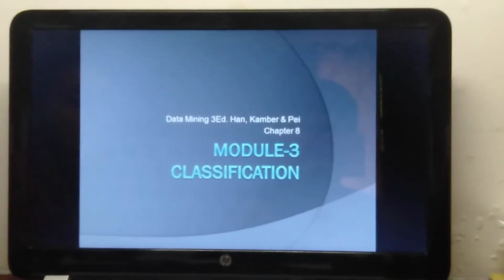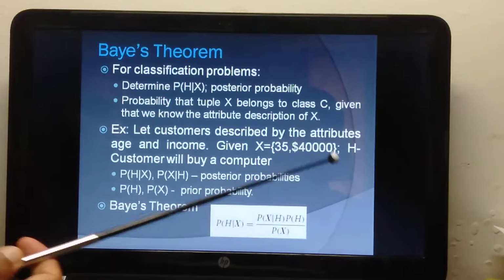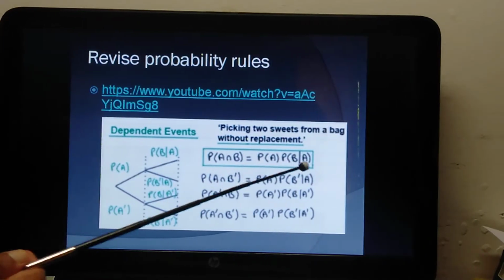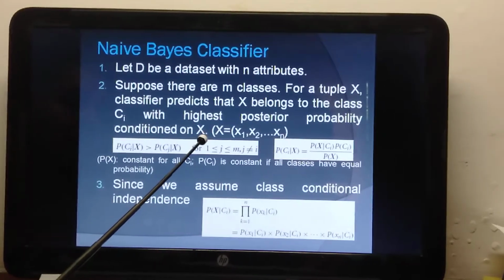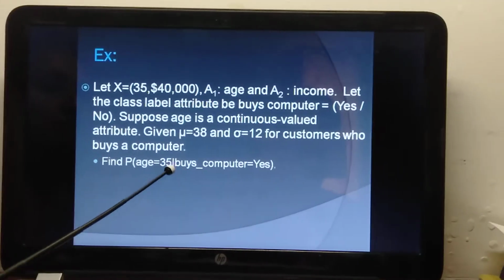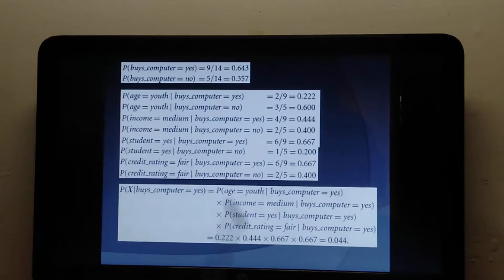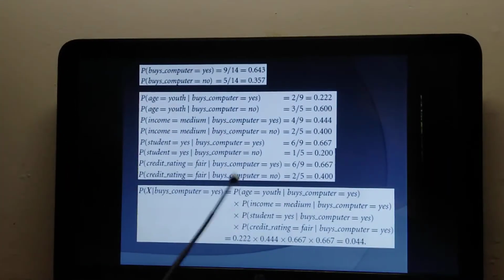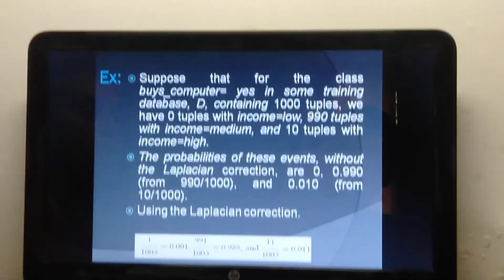Classification lesson 5